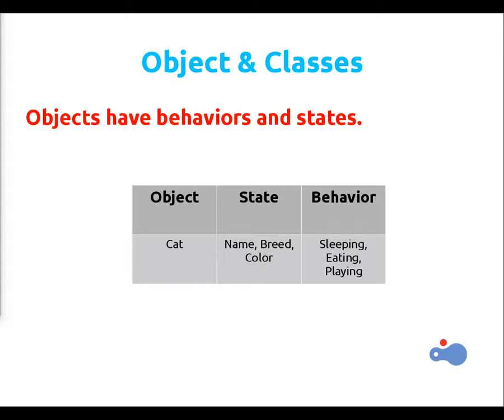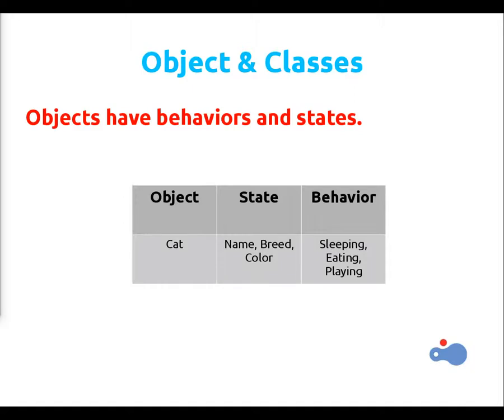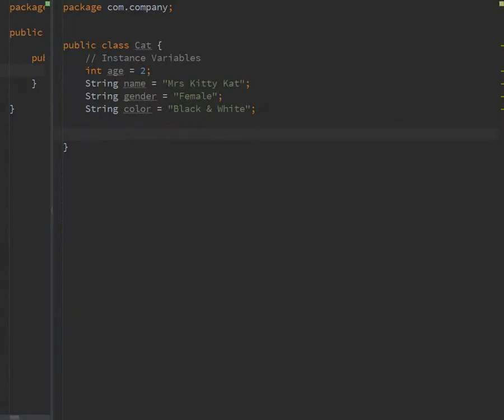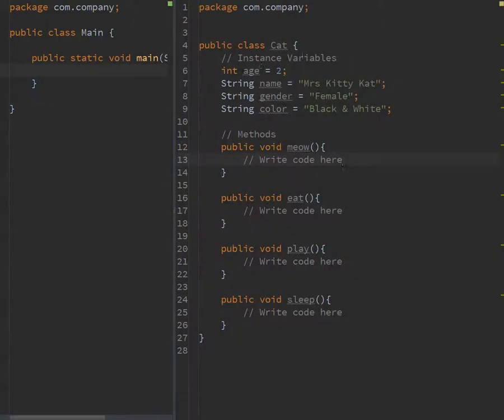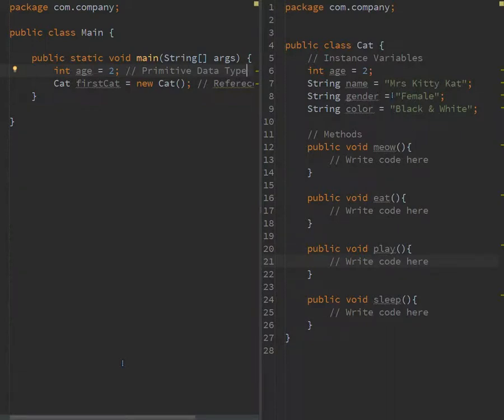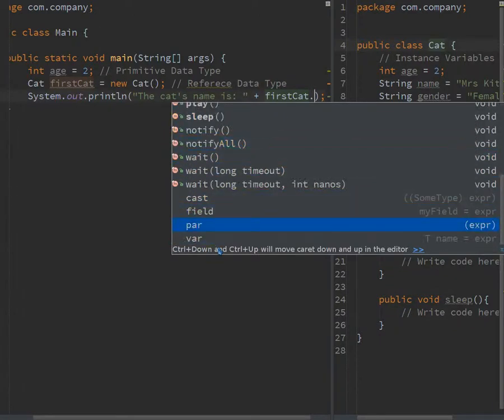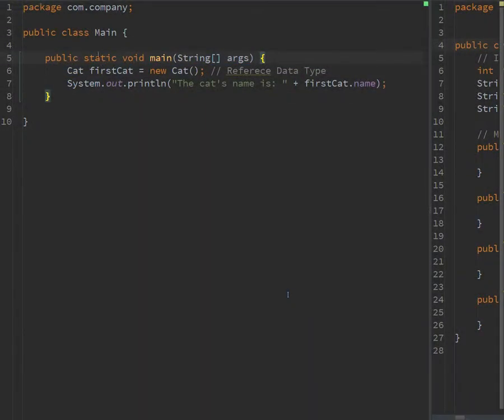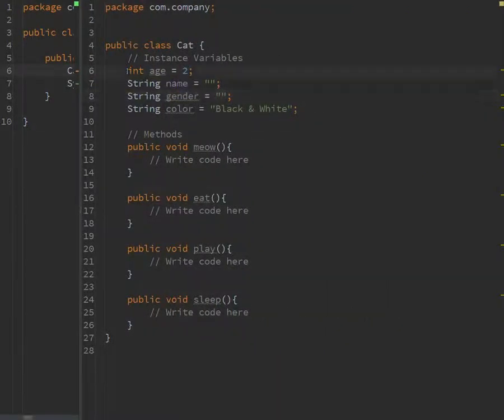Objects & Classes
This tutorial is about Objects and Classes. It discusses the basic features of a class like instance variables and methods.